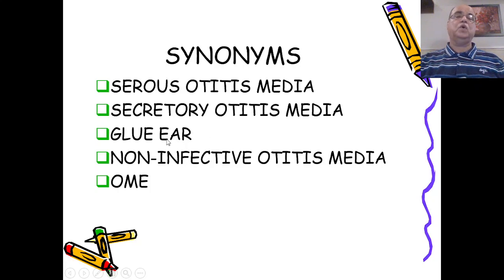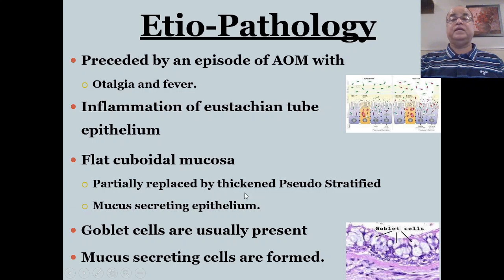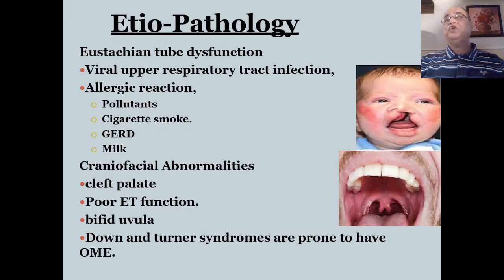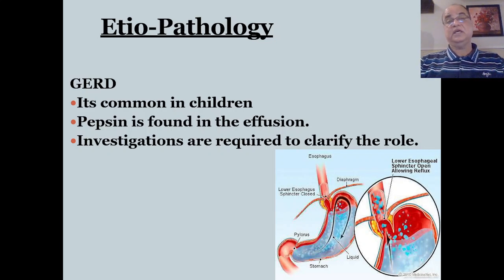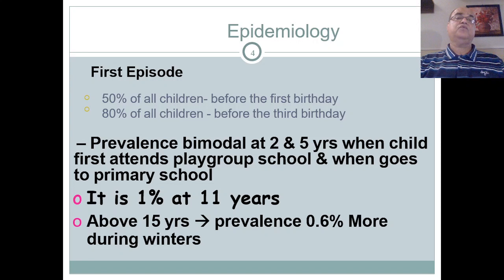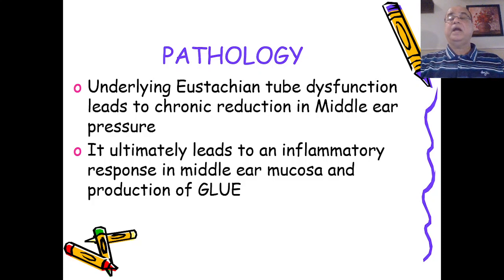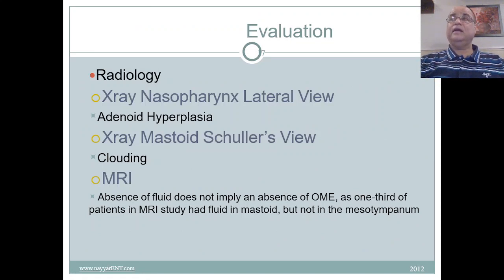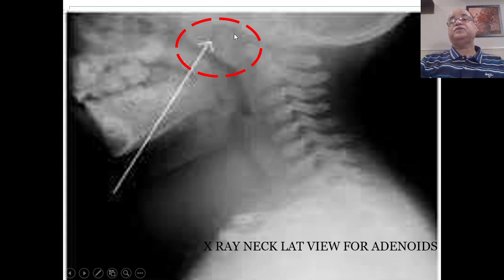Otitis media with effusion (OME) part 1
Secretory otitis media, OME etiology, pathology, clinical features and investigations discussed